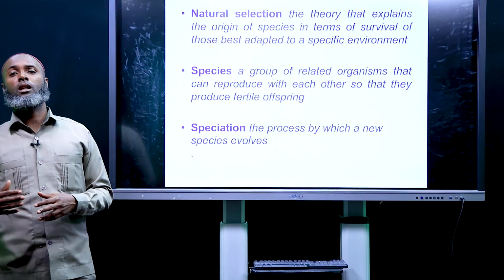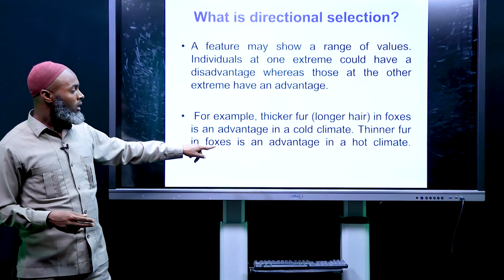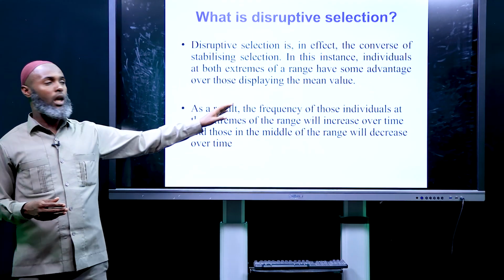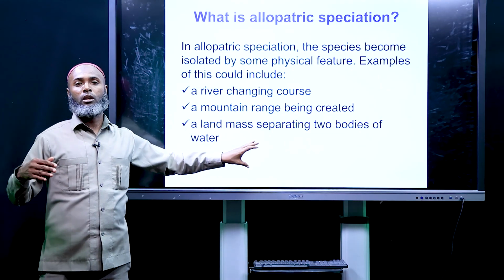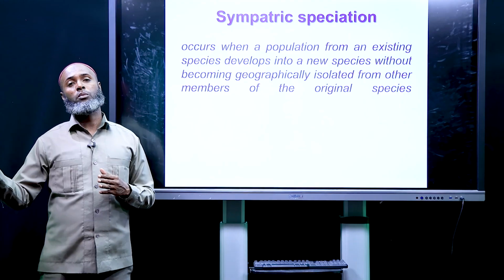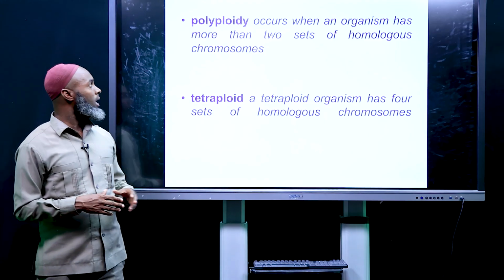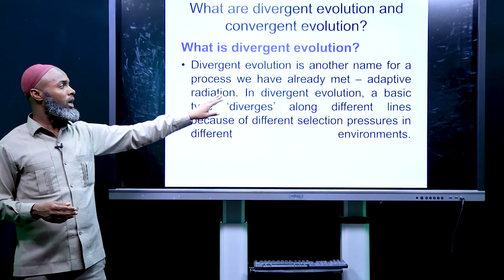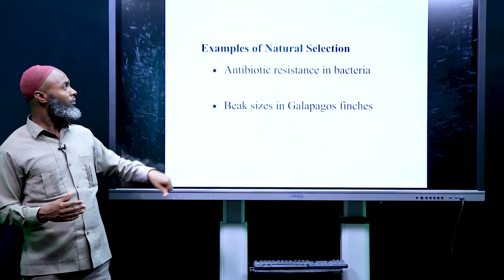Biology 12 Lesson 19